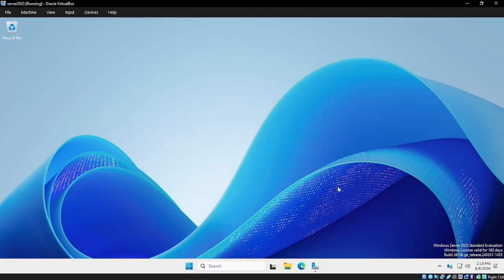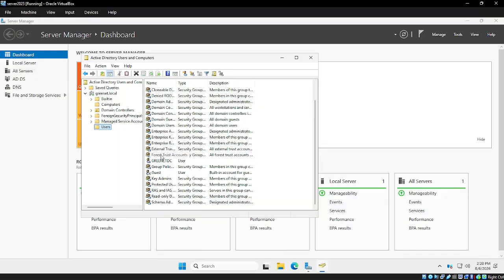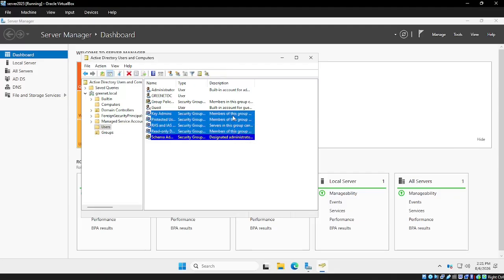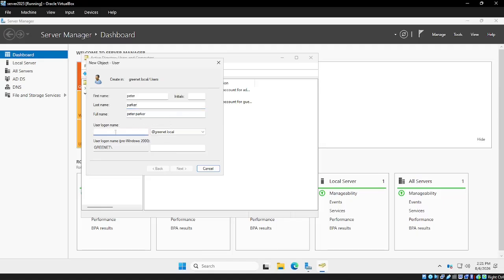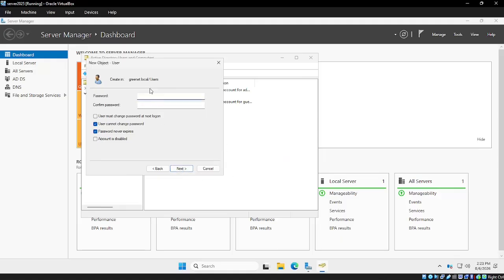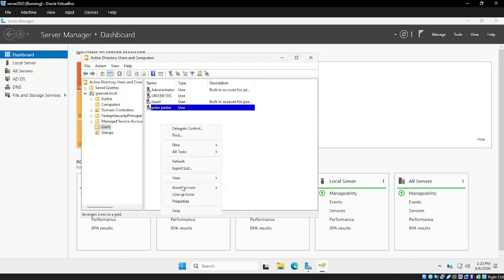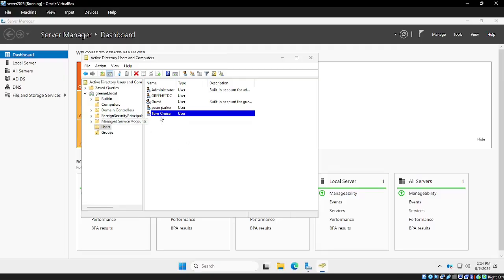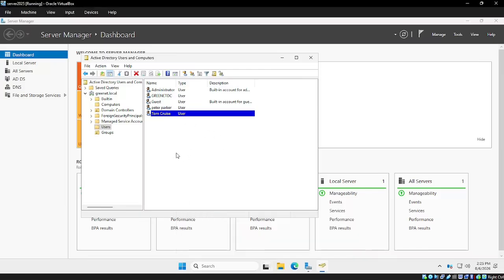How to add AD Users on a Windows Server 2025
. Socials